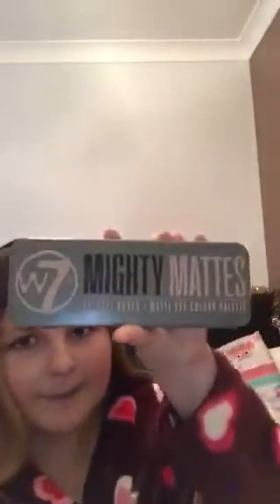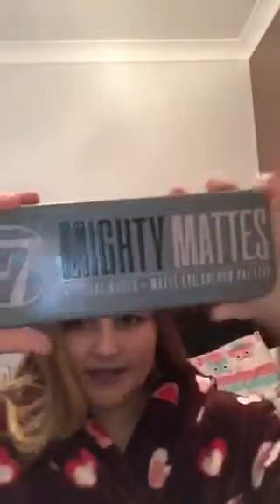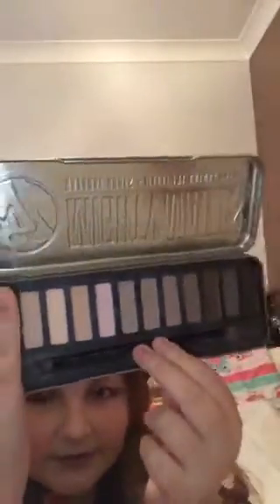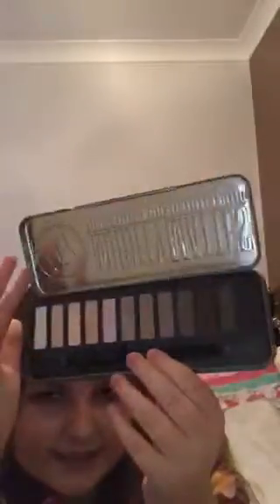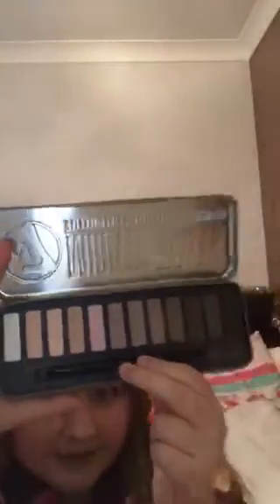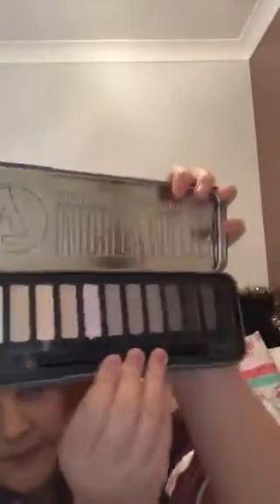W7 mighty matte eyeshaddow pallet.. opinions,thoughts, worth the money?